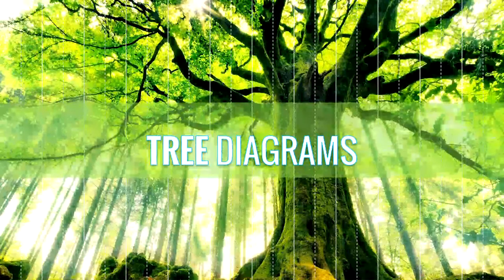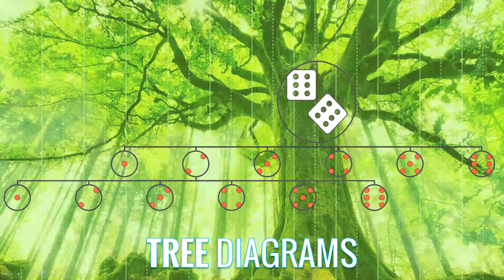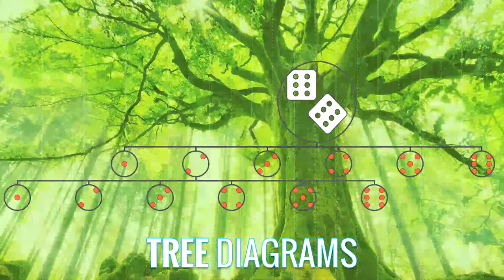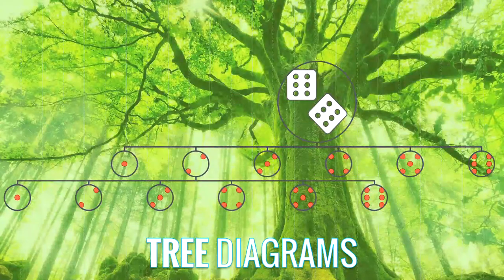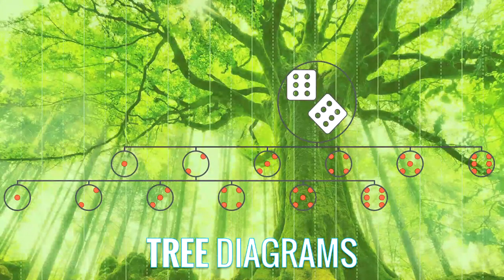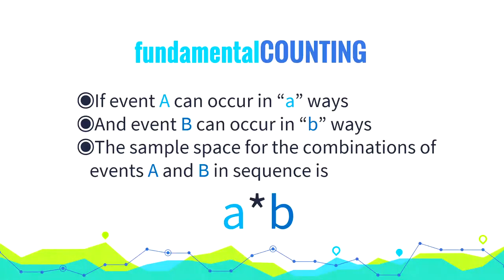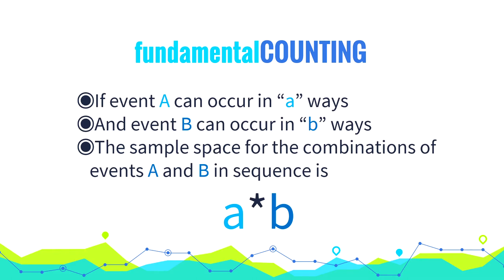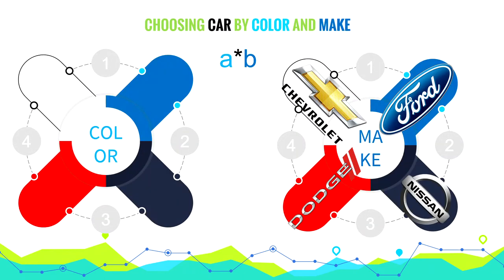Probability, Part 2 Sample Space